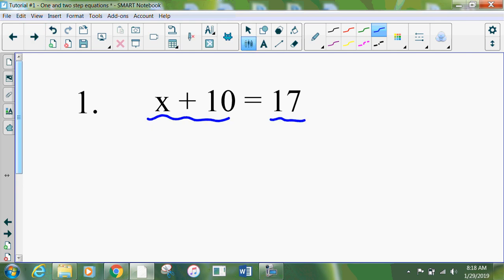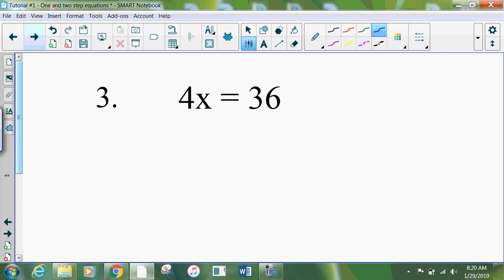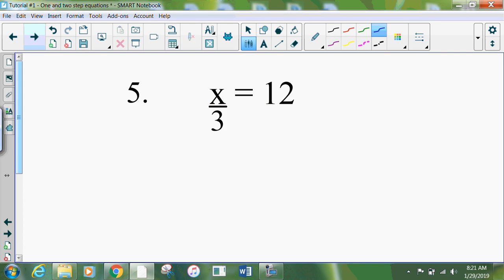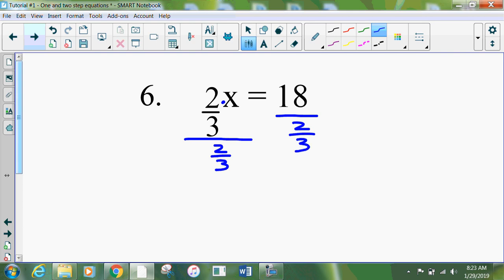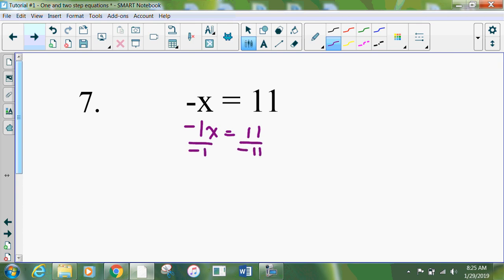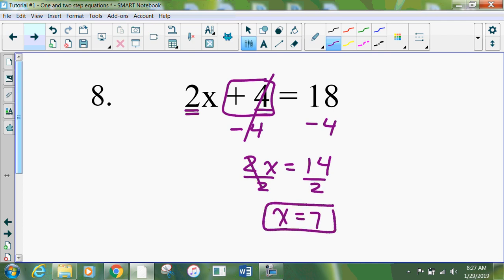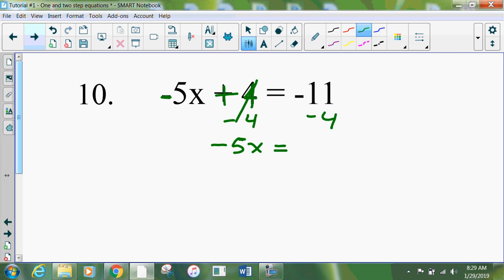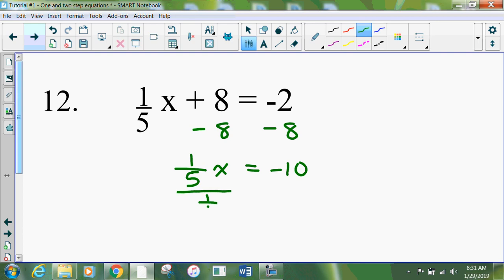Tutorial 1 Solving 1 and 2 Step Equations